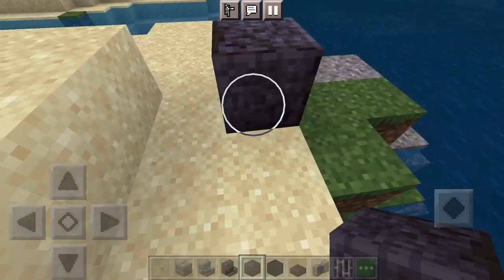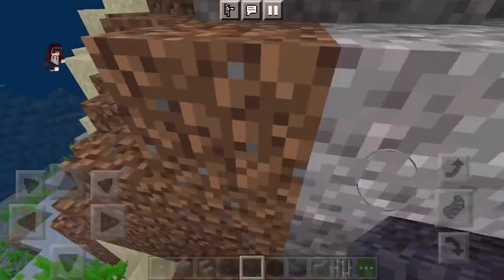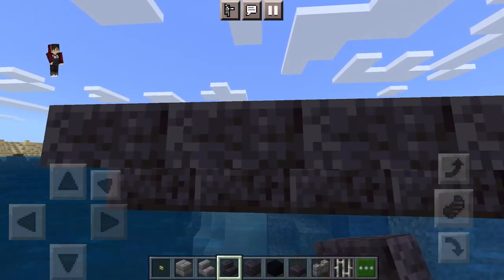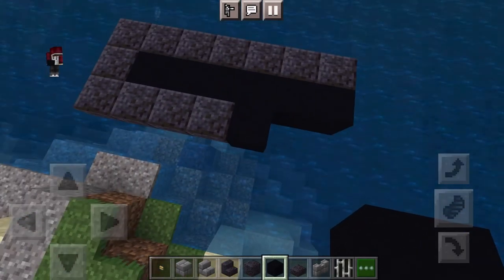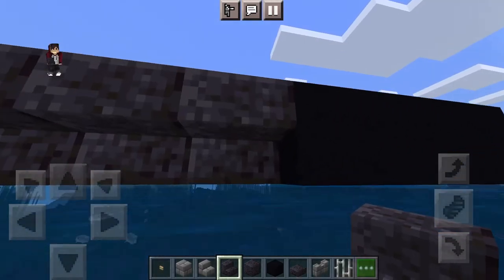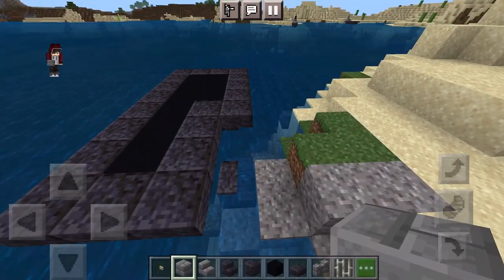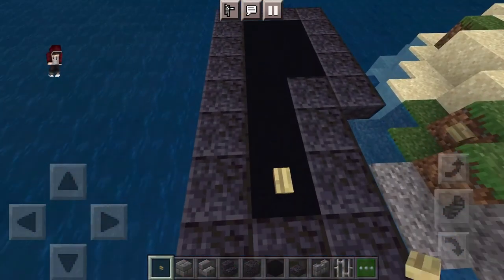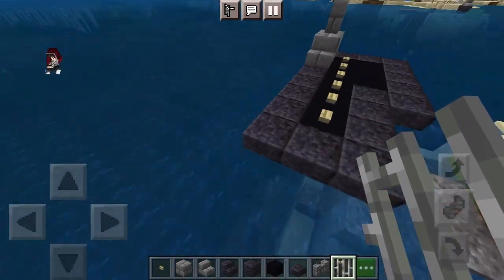How to Build a Miniature Aircraft Carrier in Minecraft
Another cool addition to your miniature fleet!
DON'T CLICK ON THIS LINK!!

00:00 - Intro
00:21 - Having trouble with the base of the carrier? Try this
02:03 - Thinking of adding a runway? Check this out
02:14 - Here's an idea for the control tower
02:31 - Finally, here's how to complete the carrier
02:46 - Outro